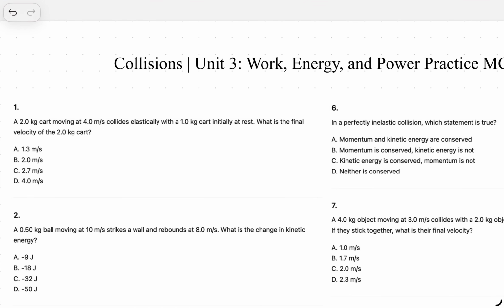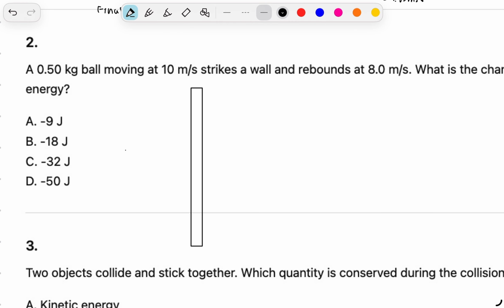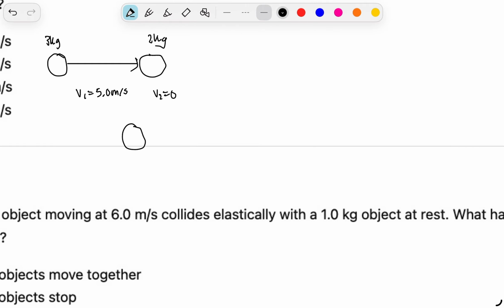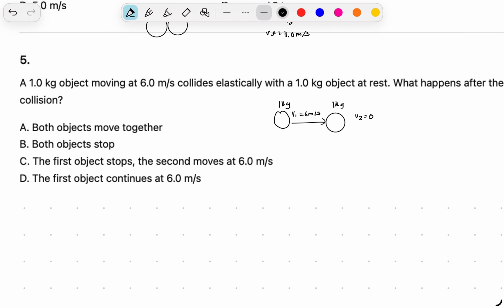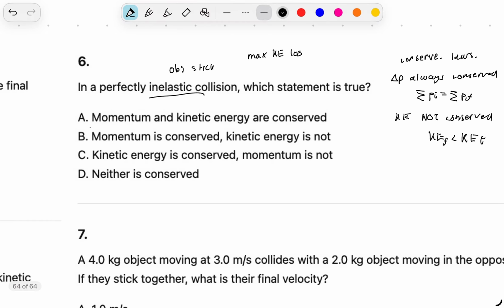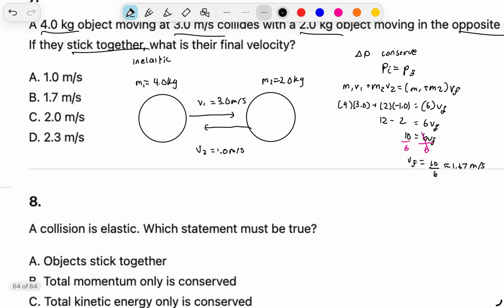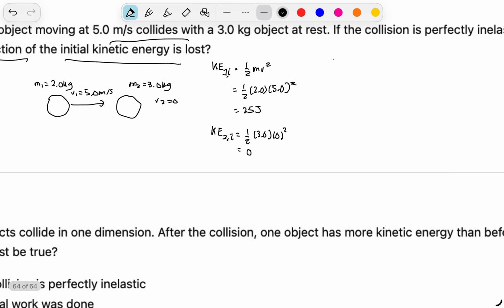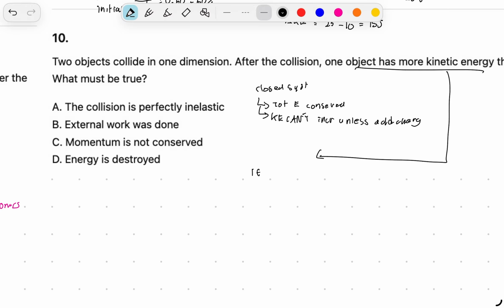Collisions | Unit 3: Work, Energy, and Power MCQ | AP Physics